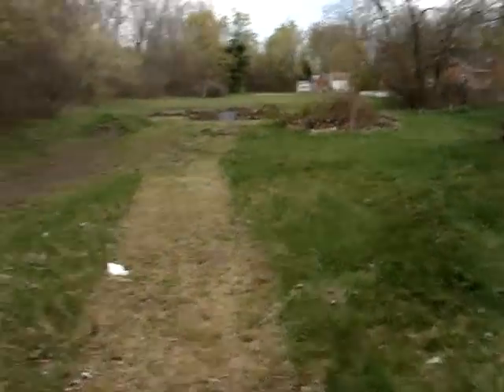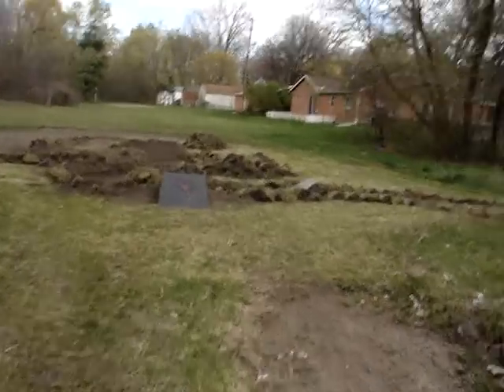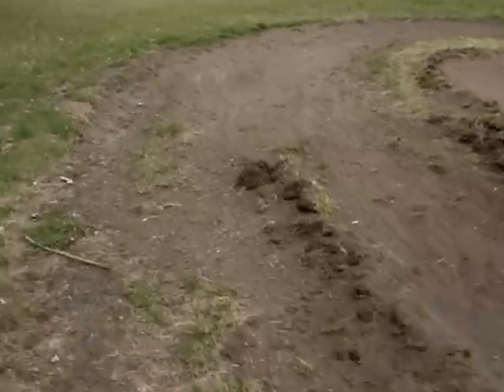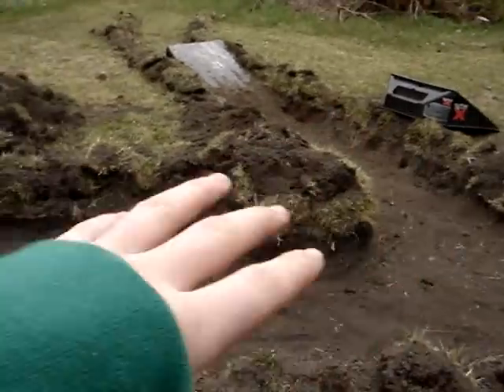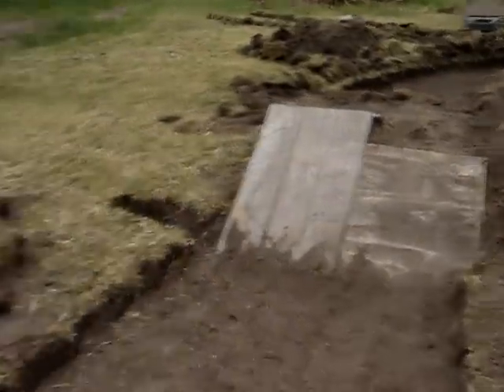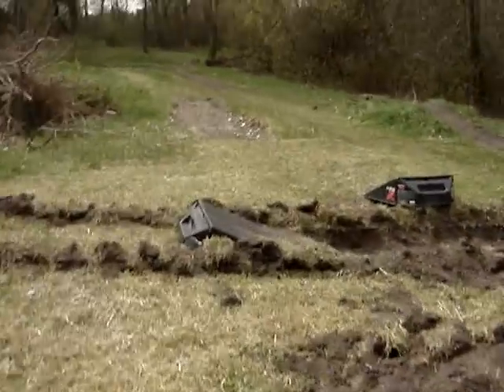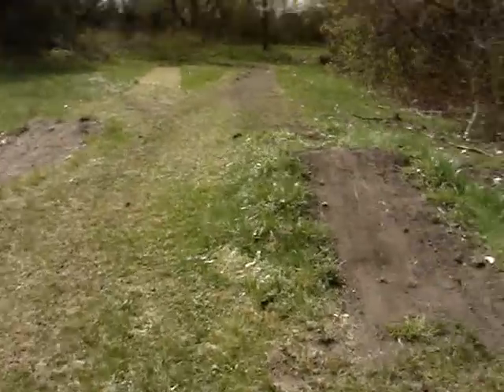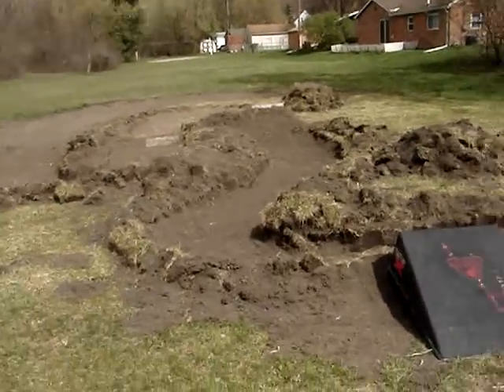Building A RC Track Part: 2 -- Almost Complete